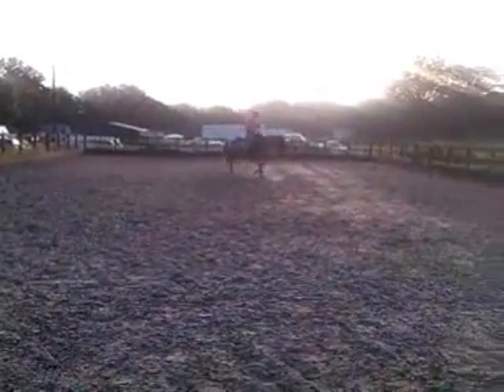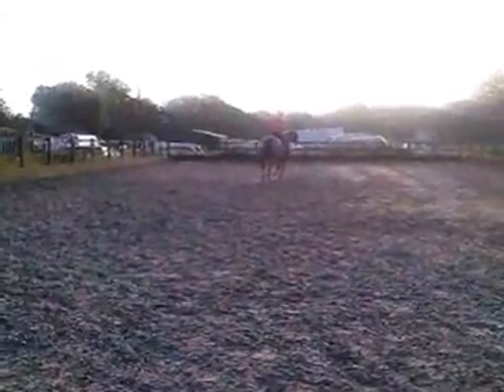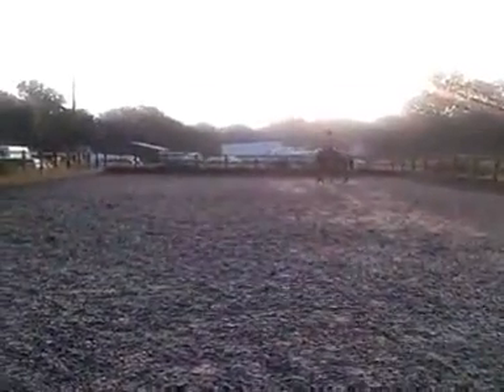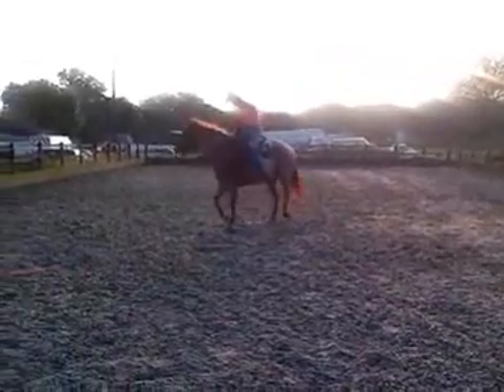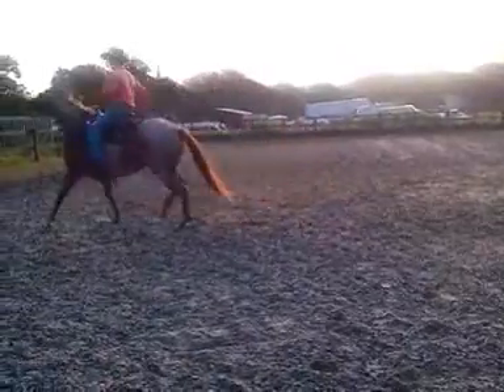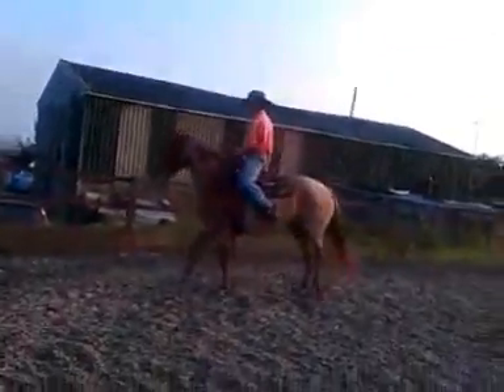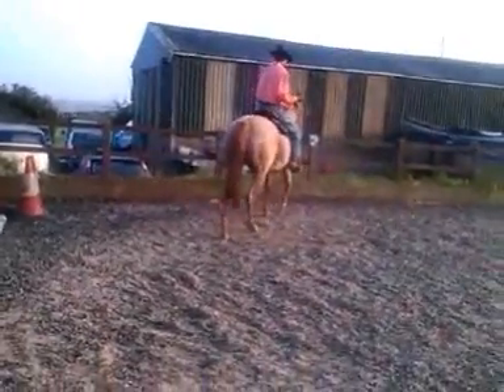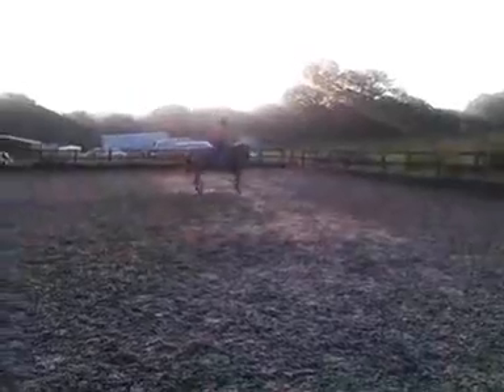Buddy Sour horse With Mike Hughes, Auburn California